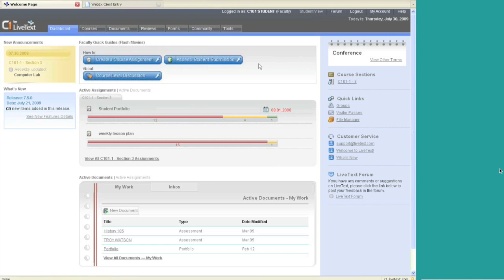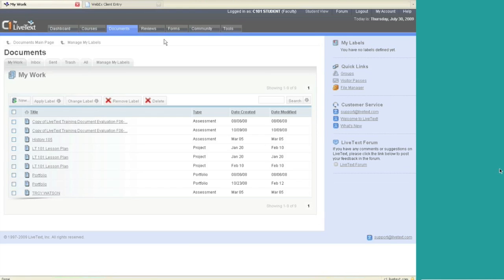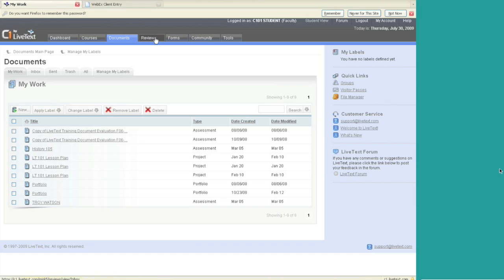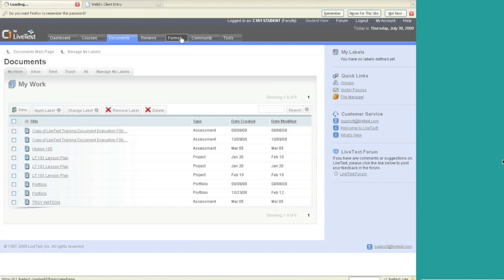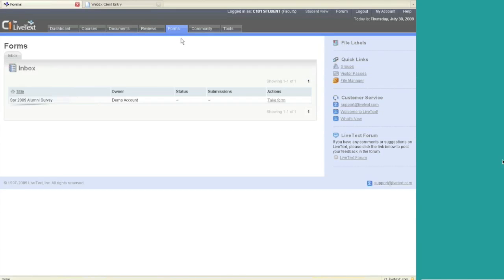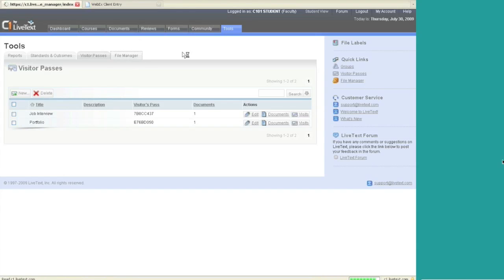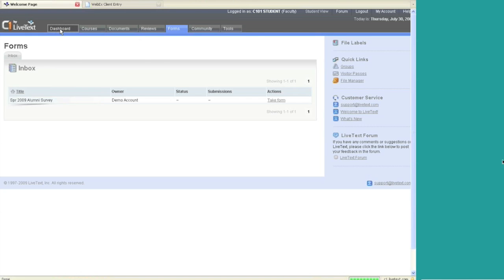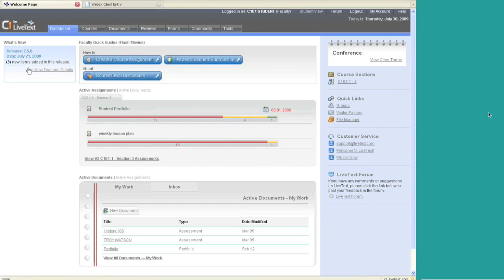LiveText Training: Submitting and Reviewing Assignments 1 of 6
LiveText Online Training workshop that occurred on July 30, 2009.  This session is an introduction for users who are new to LiveText or have recently adopted LiveText C1. Participants will receive a broad overview of LiveText Student and Faculty dashboards and their functions. Topics covered include basic account navigation, creating documents, submitting assignments, and reviewing submitted work. After completing this session, users will know how to author their materials in LiveText, submit assignments, and share materials with other members for assessment or with individuals outside of the LiveText community. Users will also learn how to submit comments or rubric assessments of students' work.